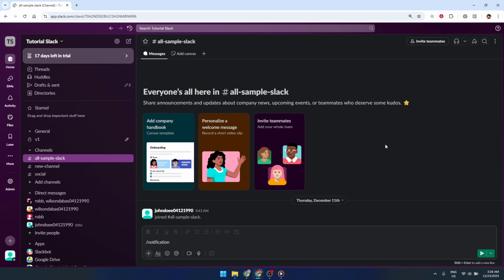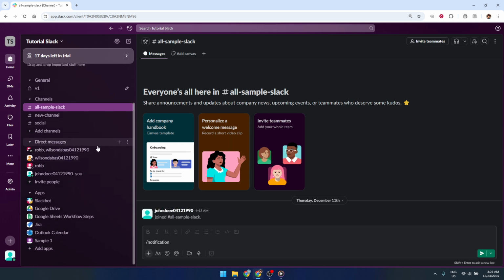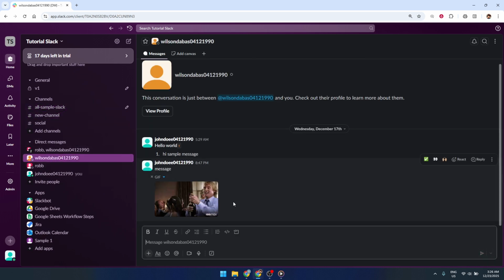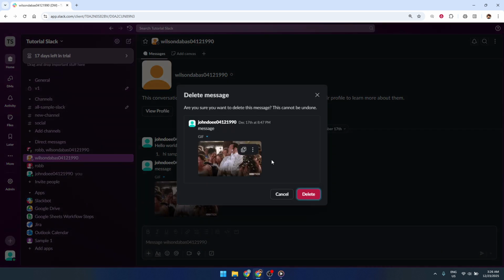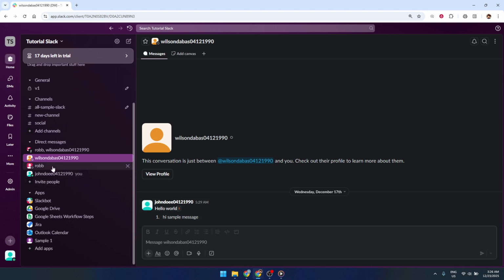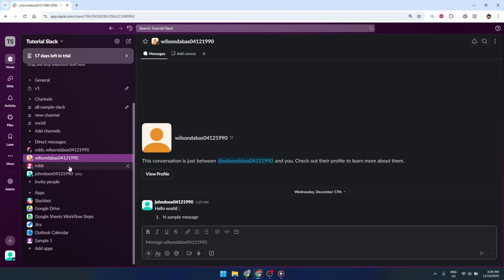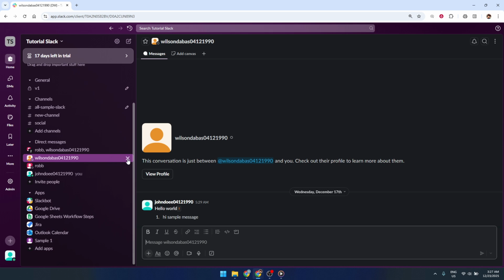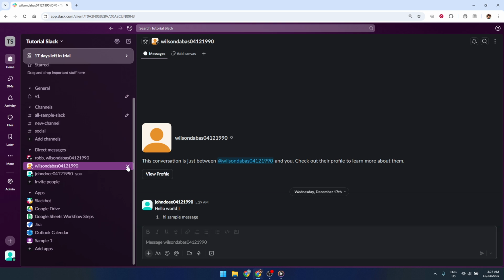How To Delete Conversation On Slack [2026 Guide]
-Google Drive
-Google Meets
-Google Sheets
-Google Chrome
-Google Forms
-Google Gmail